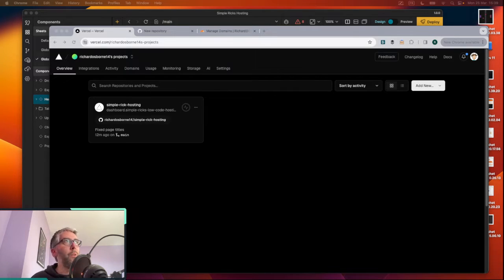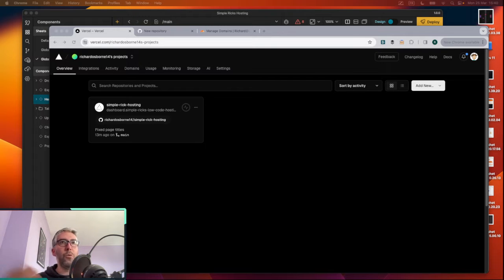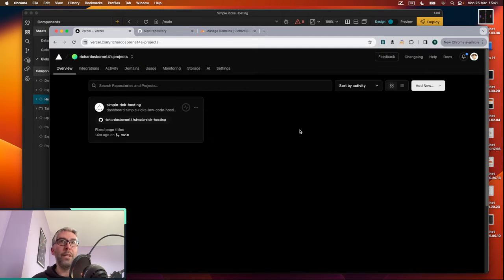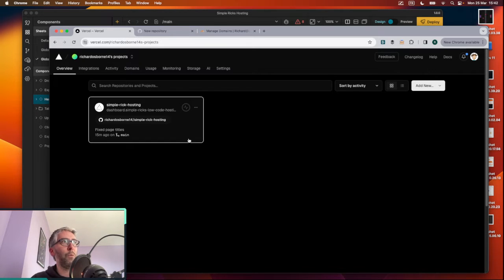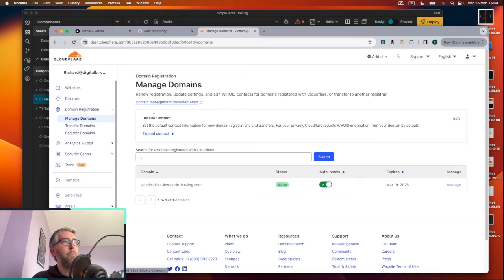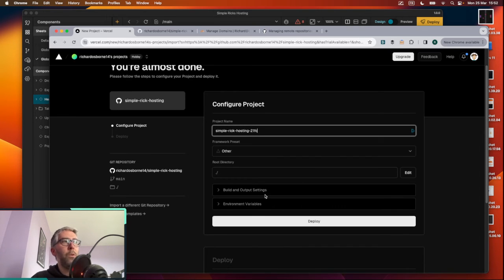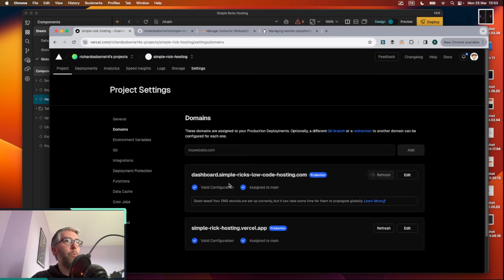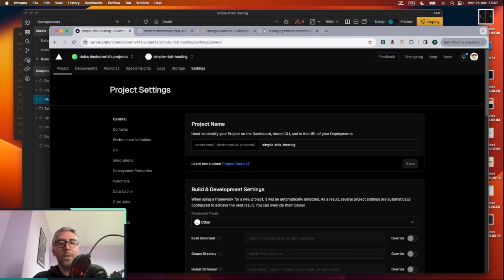Setting up a free front end React app with Noodl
In this video, I'll show you why I've fallen in love with Vercel a tool for FREE front end web app hosting. The initial setup is a bit of a pain, so this video will give you a step by step guide in here on how to do it.

Once you've passed that initial setup phase, publishing new versions of your Noodl front end app becomes an absolute breeze! You'll think you're using Bubble it's so easy 🤣

Don't forget to check out my video on setting up a free back end with Simple Rick's Low Cost Hosting to make creating a low-code full stack web app a piece of cake.

What is Noodl, and how can I get started?

Link to the Low Code Foundation (LCF) Discord (where I hang out)

Want me to help you build your app through coaching / project management / pure dev work? I got you bruh / chica

Contents
00:00 Intro story time / rant
04:00 Step by step guide
16:14 Outro